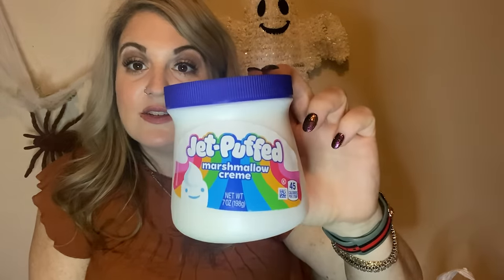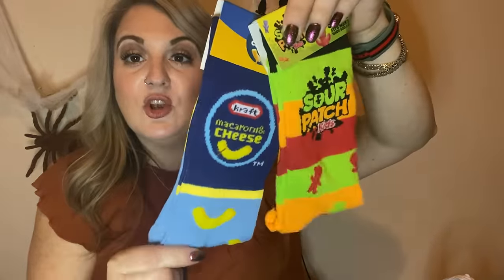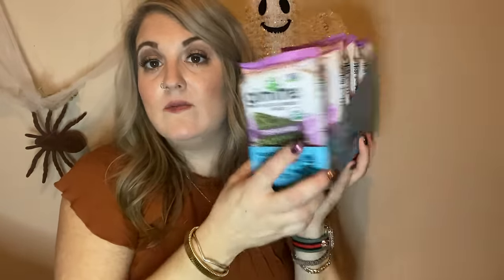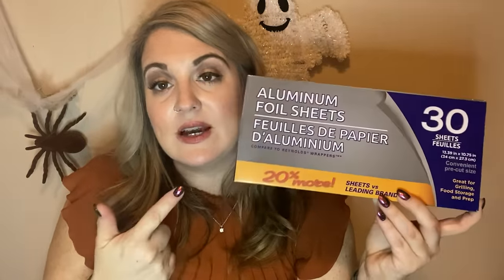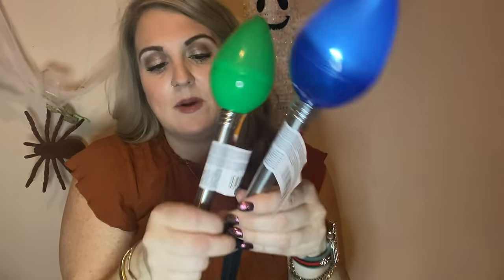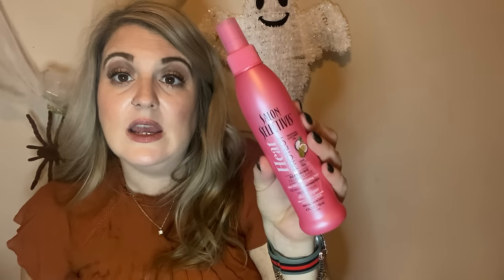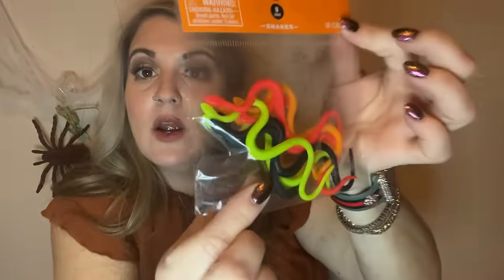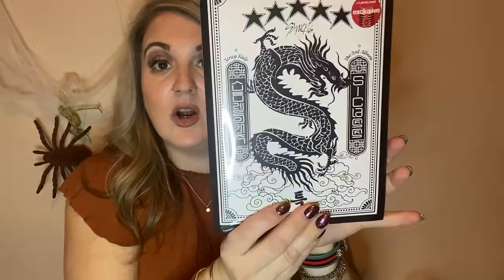Dollar Tree Haul